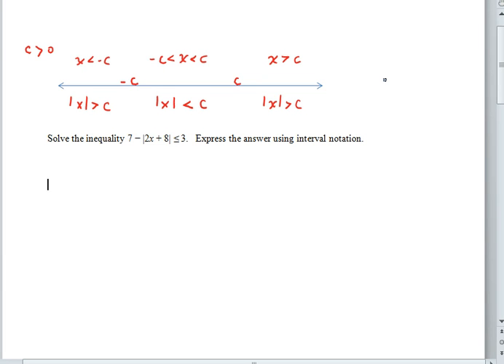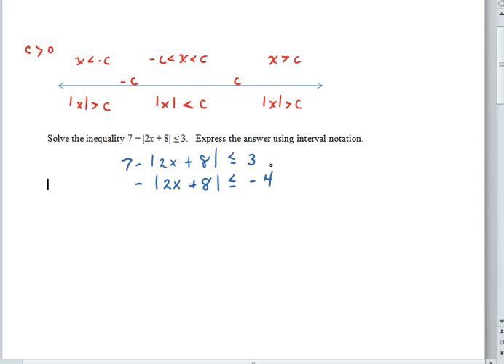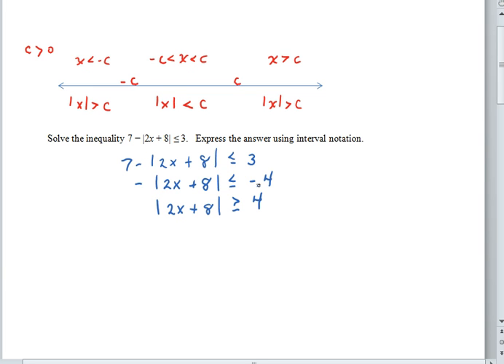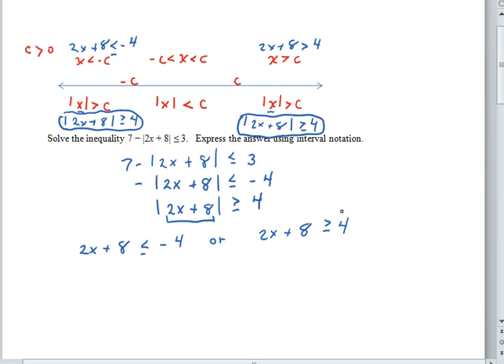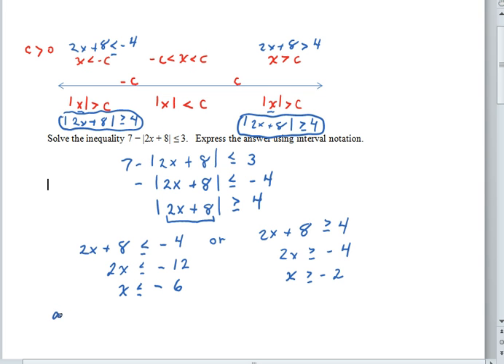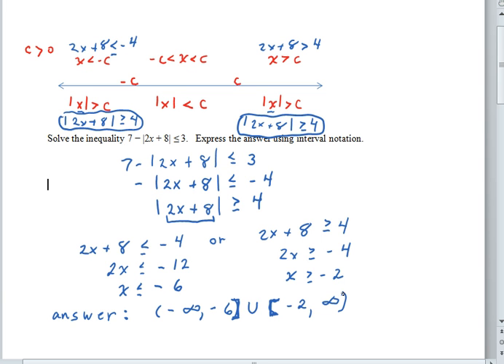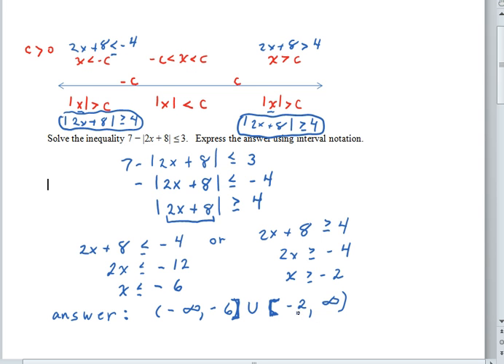Ex3 Absolute Value Equations and Inequalities